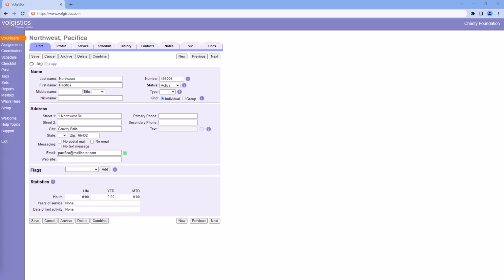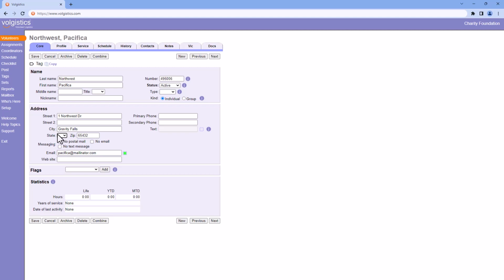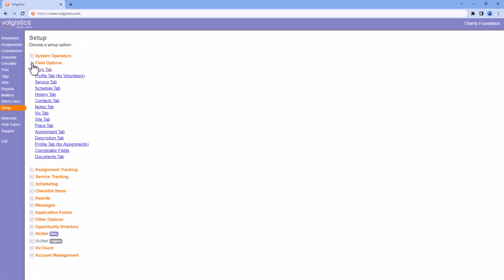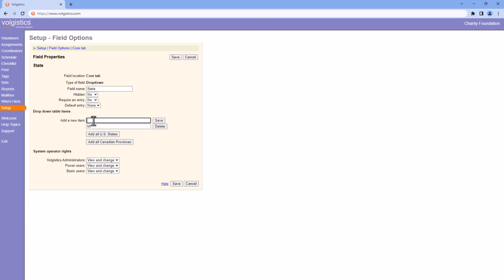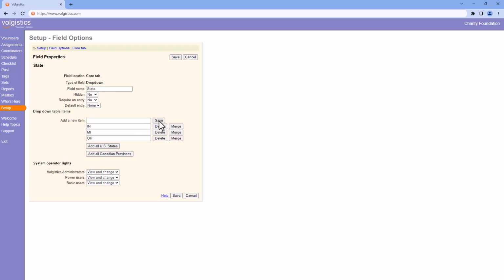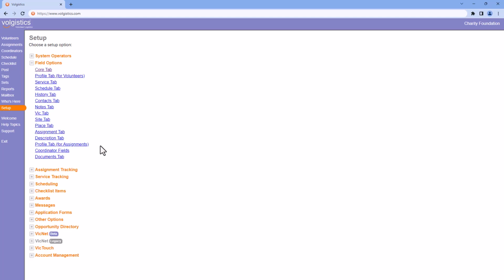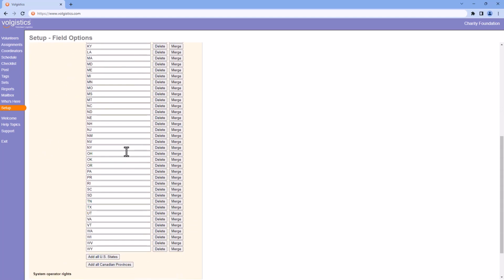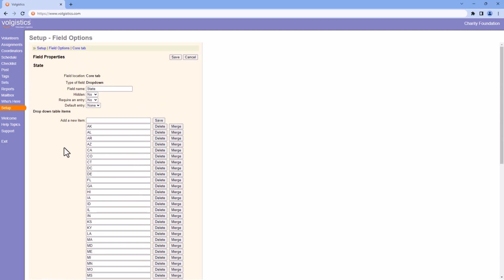Add States (Or Provinces) to Dropdown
Tip of the Week July 10, 2023

When Volgistics accounts are created, the State/Province dropdown list is only populated with the organization's home state or province. However, you can add other states or provinces to this list at any time via account setup. To do this:

1. Select Setup from the menu.
2. Expand the Field options link.
3. Select Core tab.
4. Select State (or Province).
5. Enter each state or province you need to add to the Add a new item field.
6. Click the Save button beside the field.
7. Repeat steps 5 & 6 for each state or province you need to add.

There are also buttons to add all states or provinces at once. These can be clicked instead of completing steps 5, 6 & 7.

If most of your volunteers are from the same state or province, set the Default entry setting to that state or province. This will make is so most people do not need to change the field when entering information.